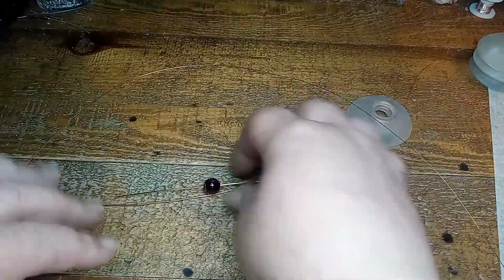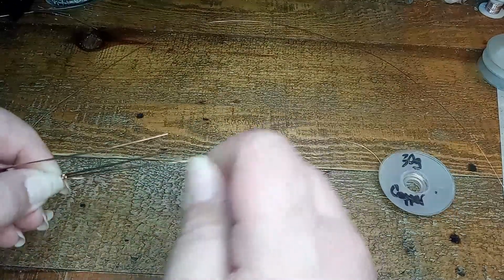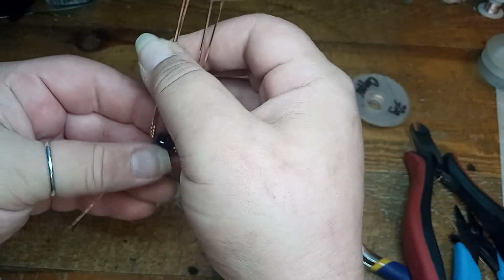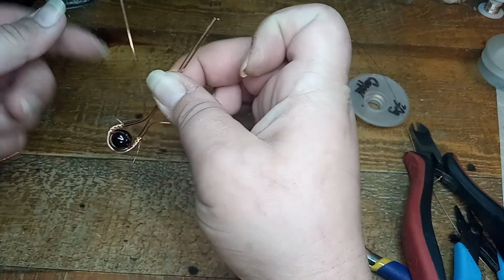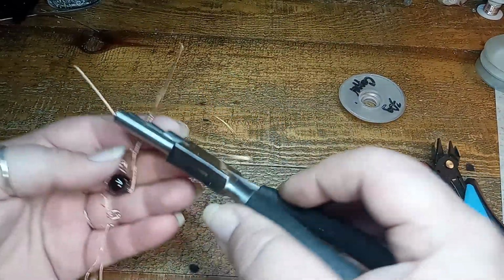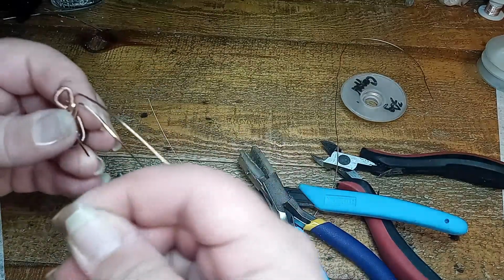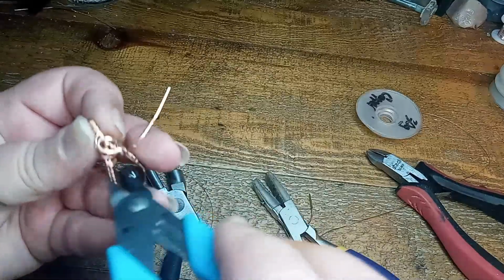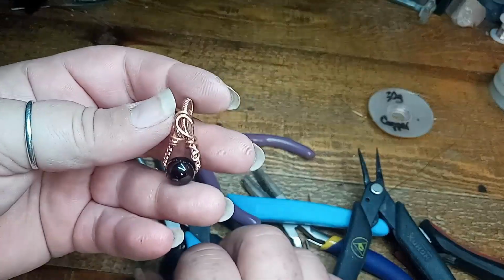beginner wire wrapped necklace tutorial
materials needed for this tutorial:
💜18 or 20 gage square or round wire (base wire)
I used 20 gage square wire 6-7 inches
💜28 or 30 gage round wire (weaving wire)
I used 30 gage round you will need about 2 feet but I use 3 for good measure and so that I have something to hold while weaving.
💜21 or 24 gage half round wire (for bail making wire)
I cut about two feet of half round so it is easier for me to hold I used about 1 foot to 1 and 1/2 feet of half round wire.

notes that may help, for basic wire buying:
💜18 gage through 21 gage gage for base wires there are all kinds of shapes I use square and round (I started with 18 gage round).
💛Base wires  are the wires that make the shape of your piece.
💜26 gage through 28 gage for weaving wires (I use 30 gage round but started with 26 gage it would not bend around my base wires without alot of effort and I couldn't keep my base wires strait with 26 gage so I found that 28 gage worked best for me when I was brand new. I still use 26&28 for some projects)
 💛weaving wires are the wires that make the detail in your pieces and what hold your base wires together.  💜I didn't know about half round for a long while honestly. 💛Think of Half round wire is round wire only cut in half, half of it is flat and half of it is round. You can use half round for a simple bail or to hold your base wires together it is used for details too. This may help these are just my preferences and experience though everyone's are different  💜